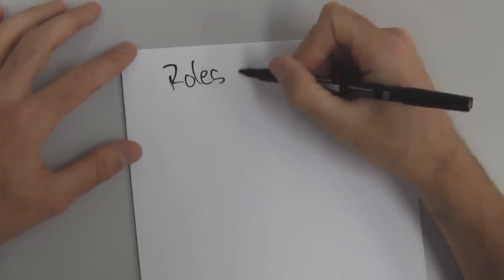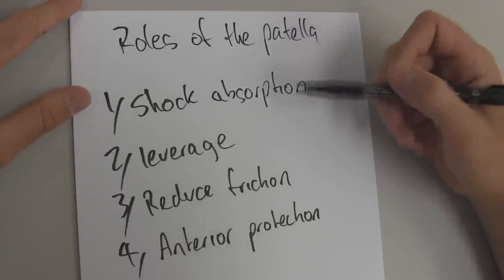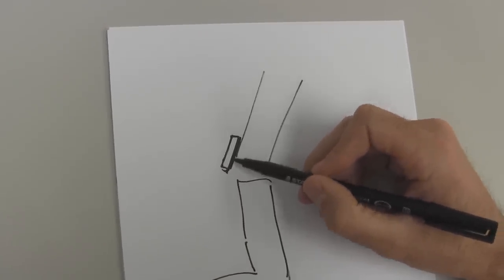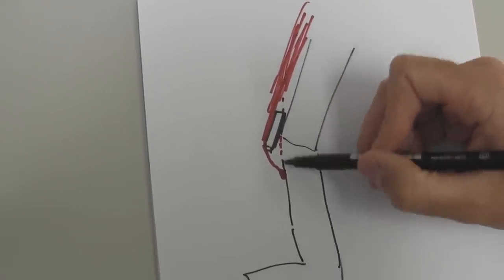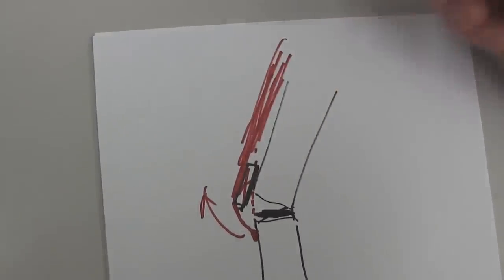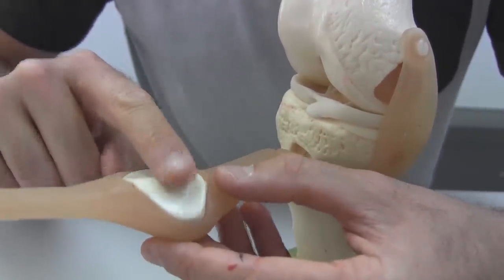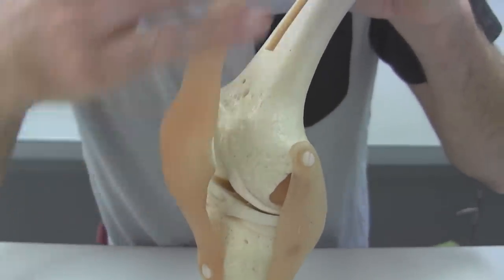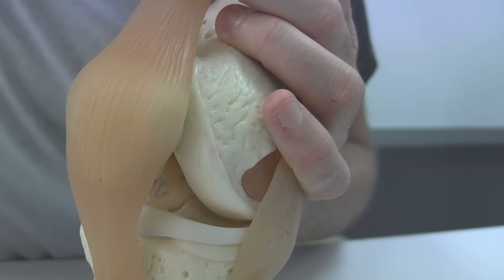Roles of the Patella